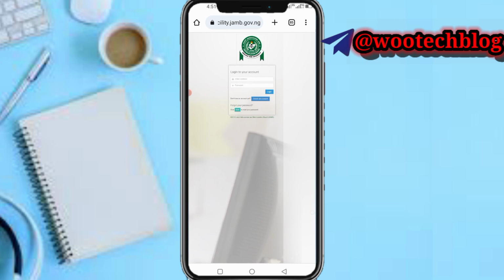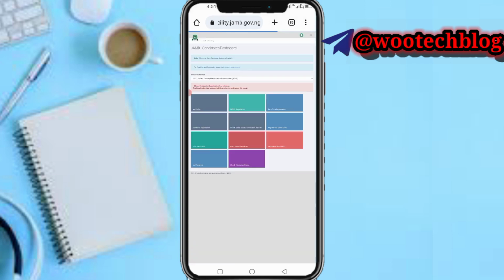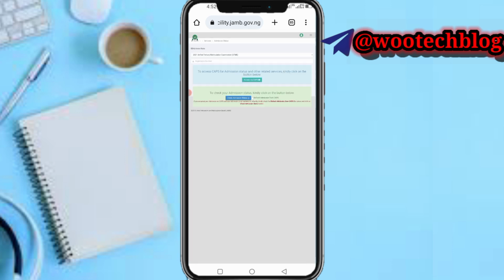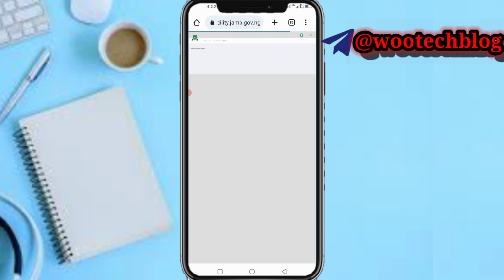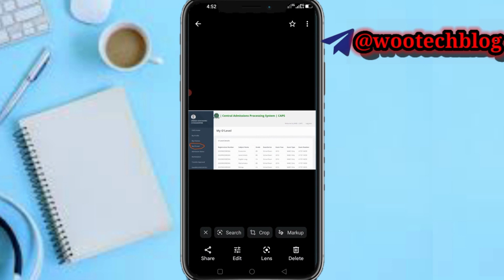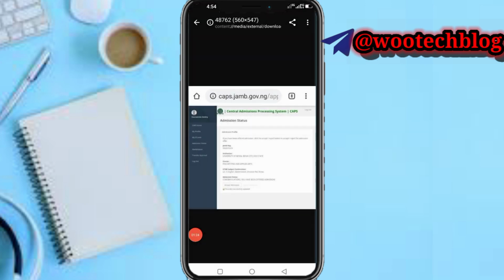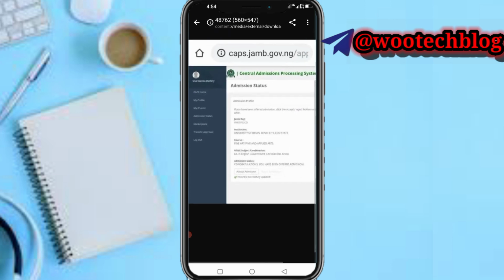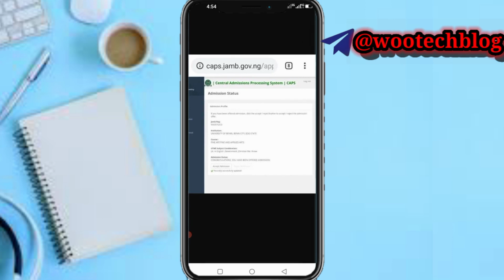How To Check Admission Status On Jamb Caps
In this comprehensive step-by-step guide, we will walk you through the process of checking your admission status on JAMB CAPS (Central Admission Processing System). If you have applied for admission into a Nigerian university or other tertiary institutions, this video is a must-watch! With the constantly evolving admission process, staying updated with the latest methods to check your admission status is crucial. Stop stressing and start taking control of your academic journey

🎯 Our expert tips and instructions will ensure you navigate the JAMB CAPS system seamlessly and quickly discover your admission outcome. You can expect to gain valuable insights on how to access the JAMB CAPS portal, interpret the various admission statuses, and make informed decisions regarding your educational future.

Jamb Portal Website Link

?sub_confirmation=1

Twitter Handle

🔑 Related Keywords 🔑